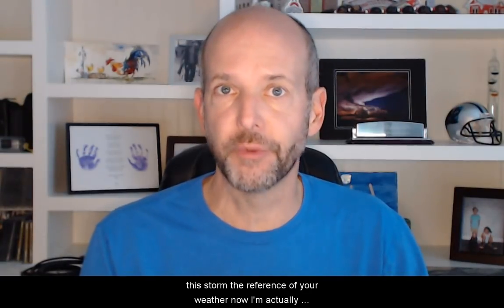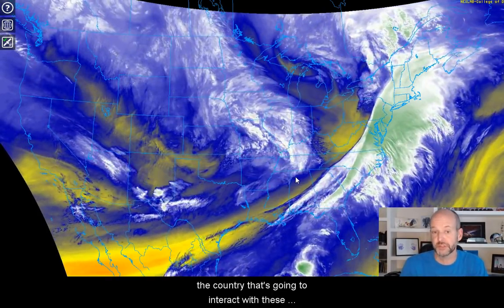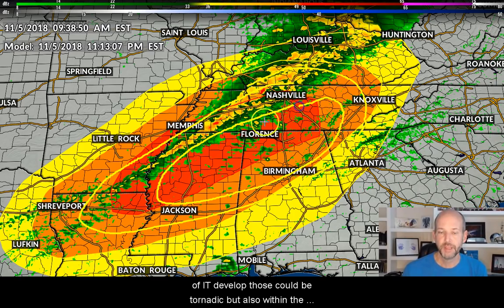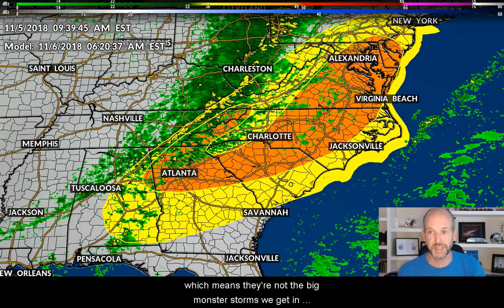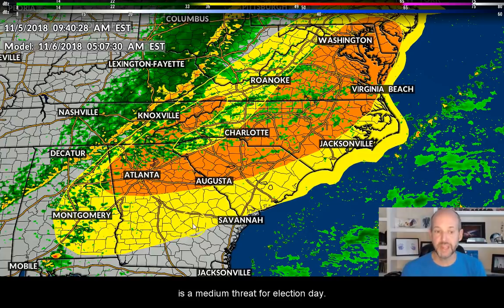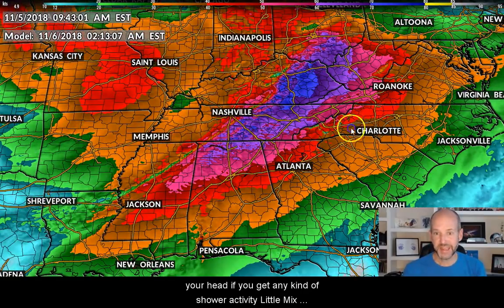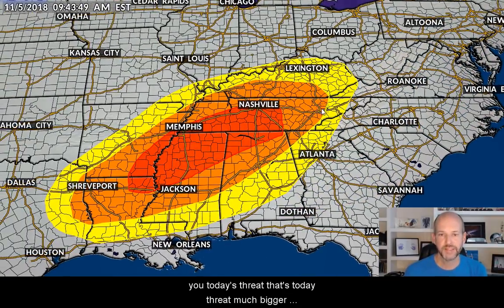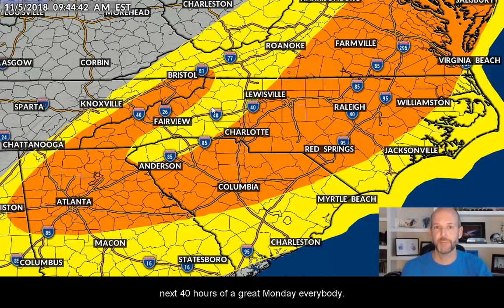Monday Weather VLOG 11/5/2018: Severe storm threat Tuesday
Monday Weather VLOG 11/5/2018: Strong to severe storms possible tonight and tomorrow for the Carolinas. Strong winds in the atmosphere will give us the potential for some damaging winds. There is a small isolated tornado threat as well.